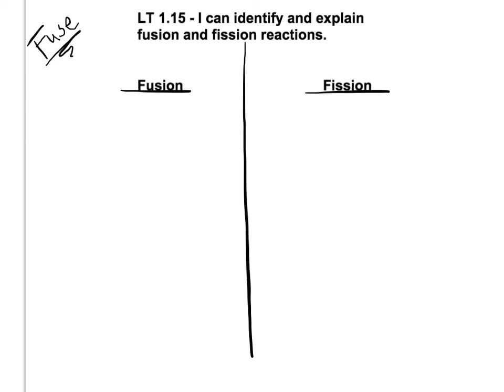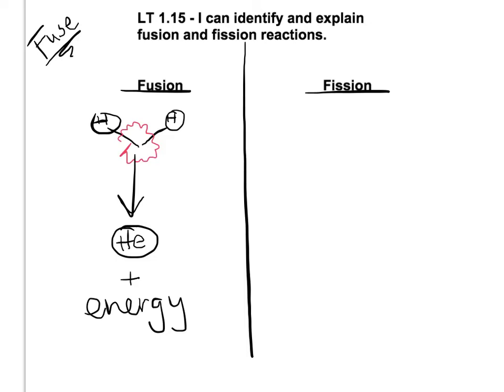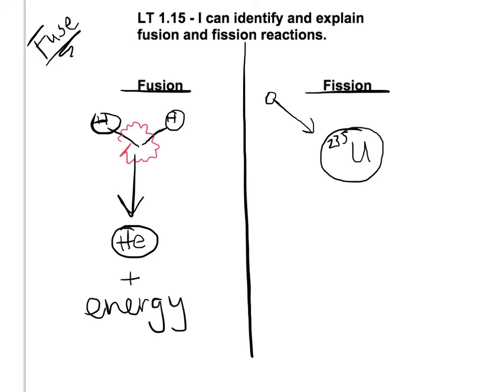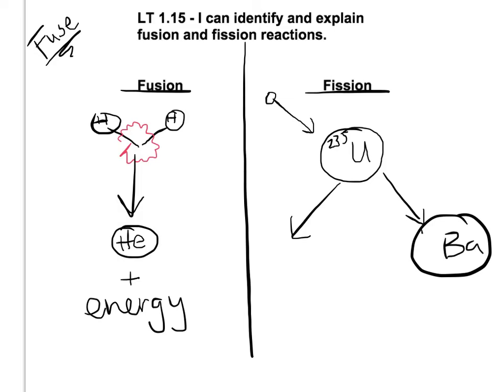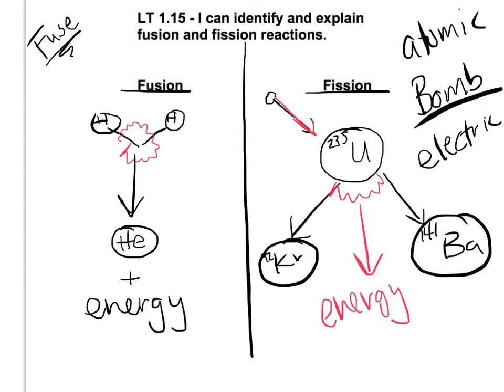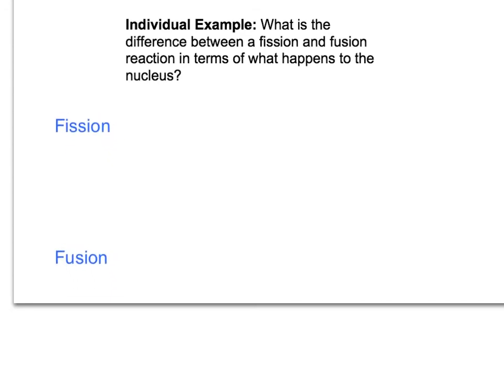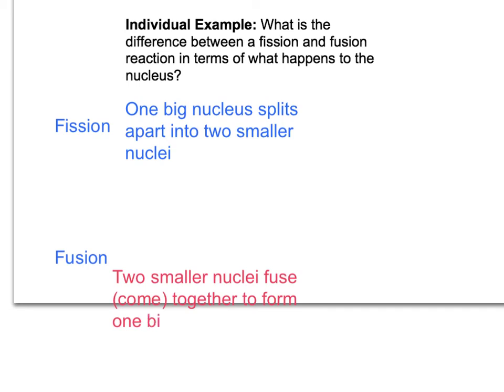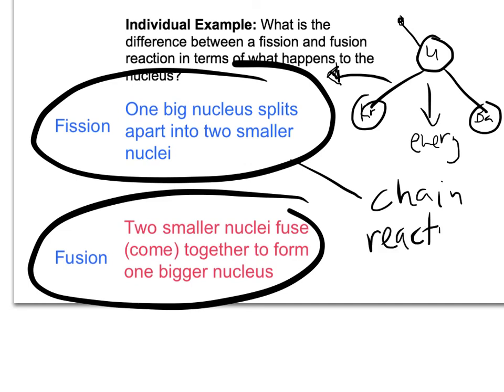1.15 fusion and fission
1.15 fusion and fission